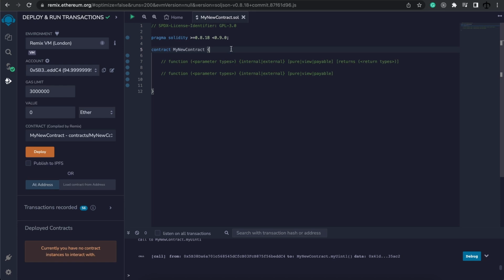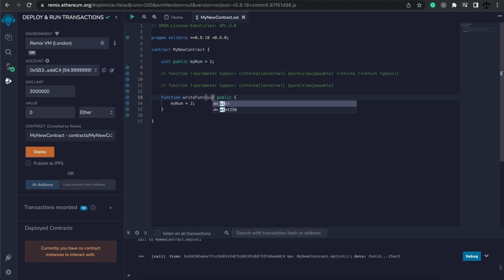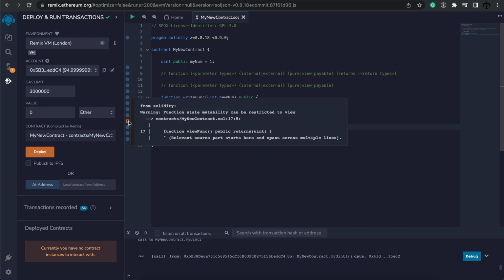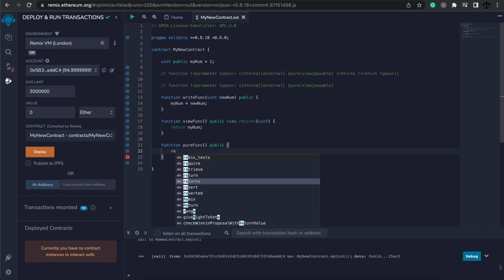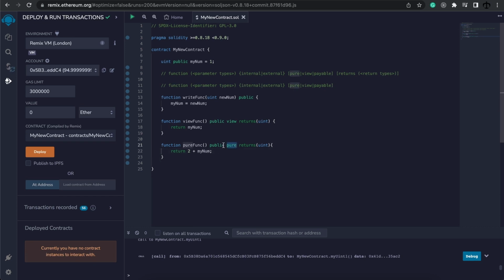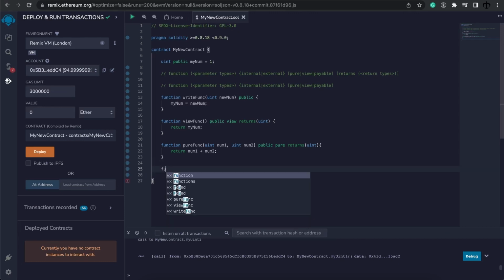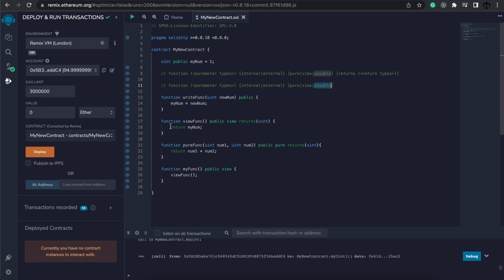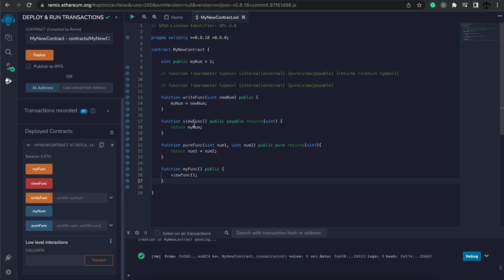View, Pure & Write functions - EVM based Blockchain Development (Ethereum) 101 part 31